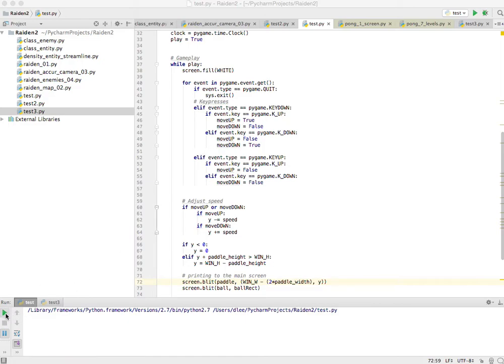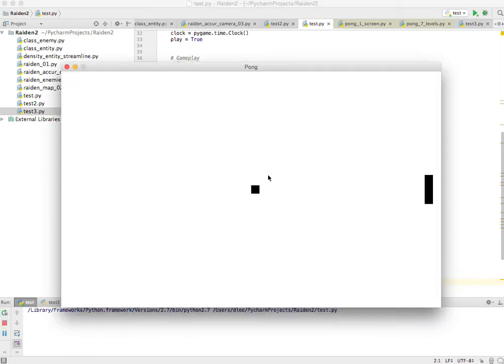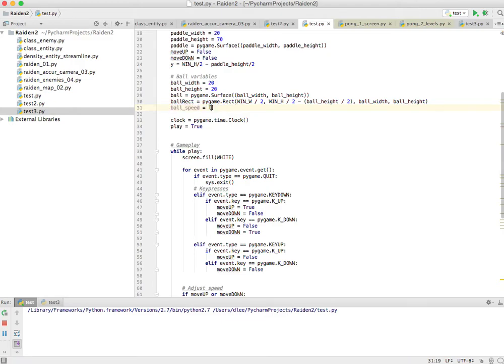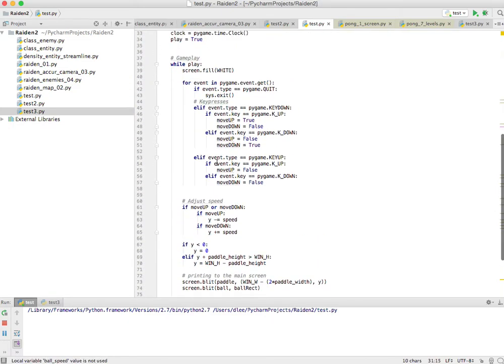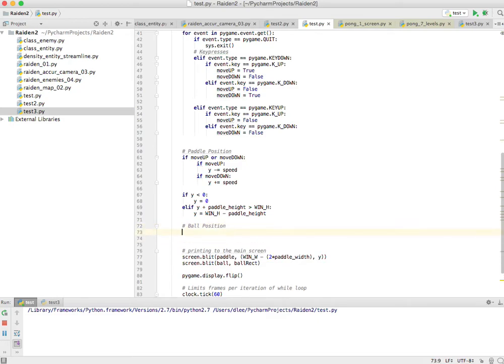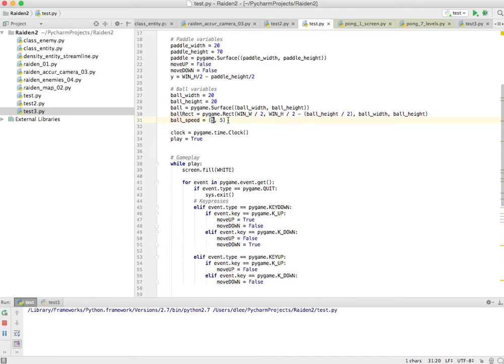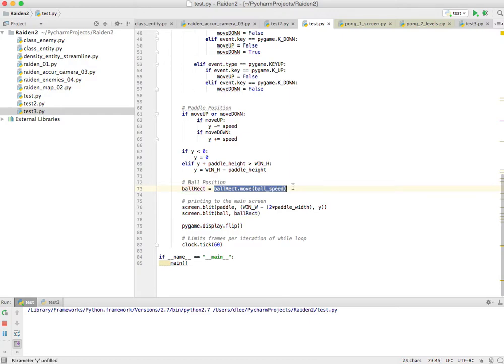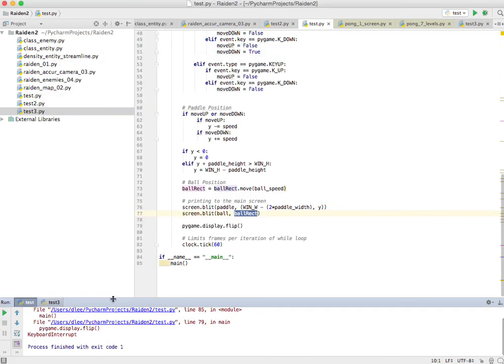Moving the Ball